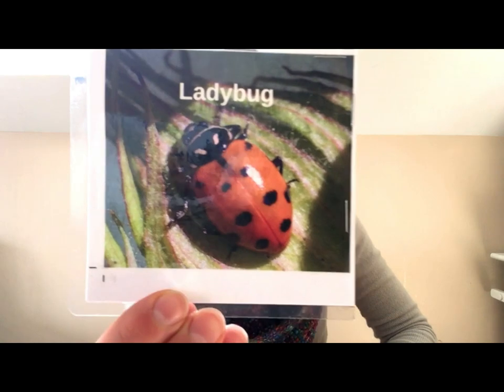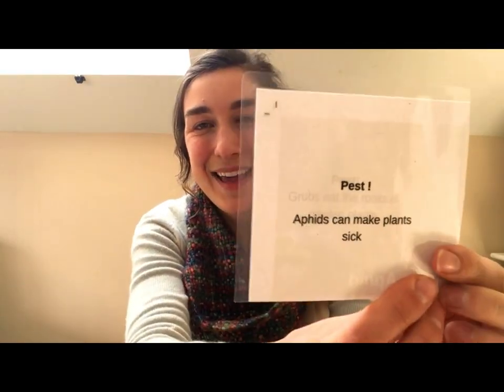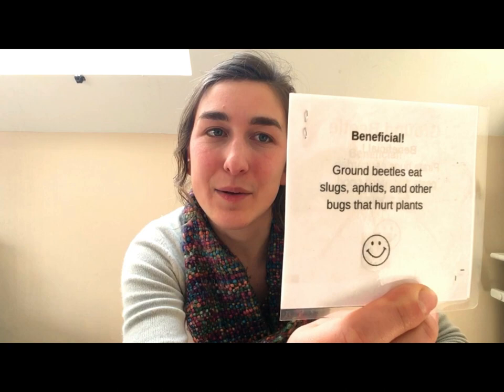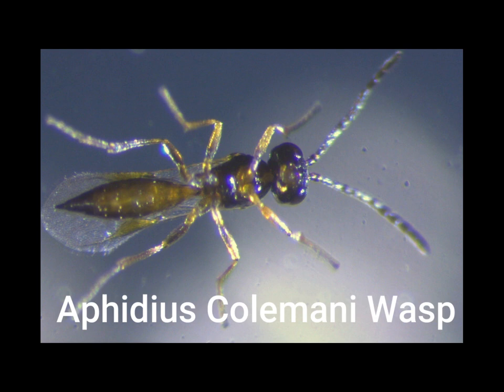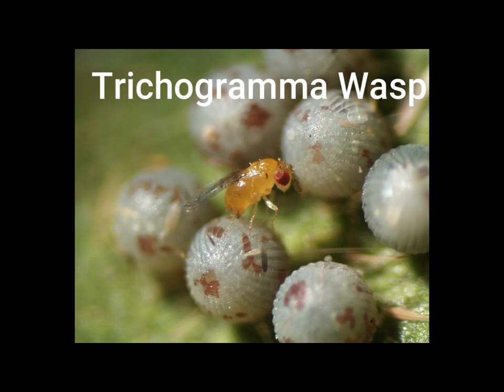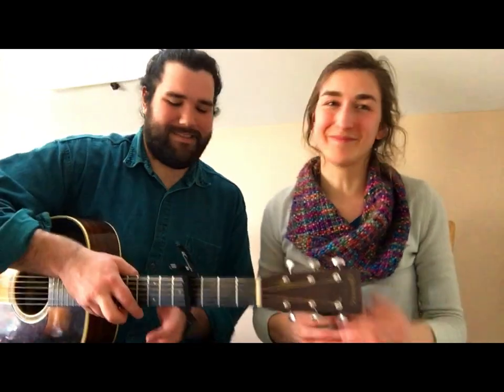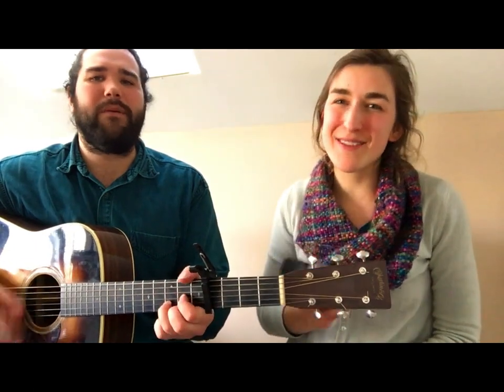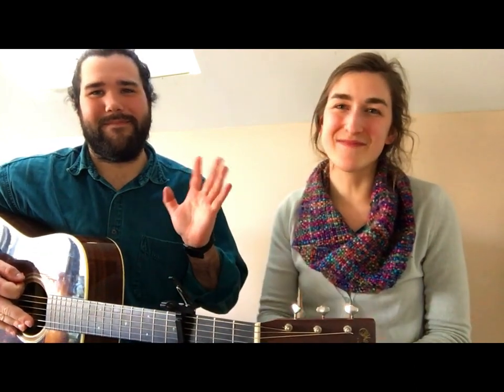Beneficial Wasps and Musical Guest: Garden Class Week 4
Ms. Malia continues the unit on beneficial bugs in the video. Today we will learn about two types of garden helping wasps and then end with a song!

Beneficial Bugs Song - Lyrics by John Pitney

Lace Wigs munch on aphid bugs
Ground beetles munch on slimy slugs
Trichogramma lays her eggs at morn
In the eggs of the worms that eat our corn

Open up your eyes to surprise and see
Beneficial bugdom is service free!
Garden mysteries that we all learn
As a wasp flies off with a cabbage worm!

One summer in the garden I did spy
Aphids on my apple tree sucking it dry
I’d have sprayed those bugs but now I see
The garden got more brains than me